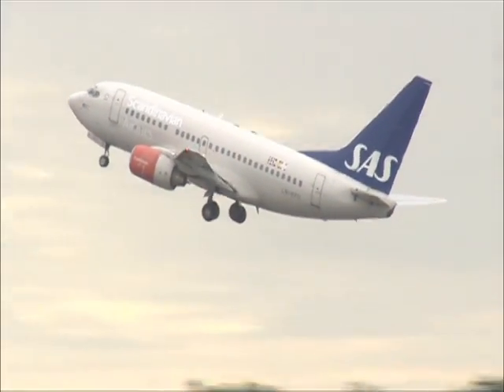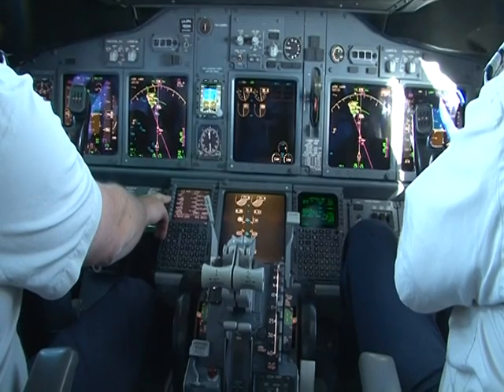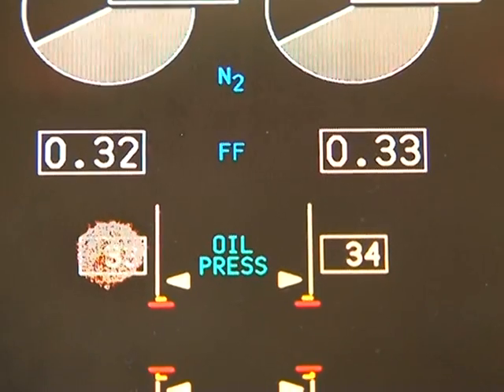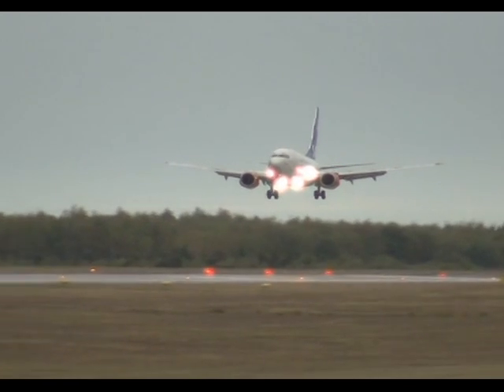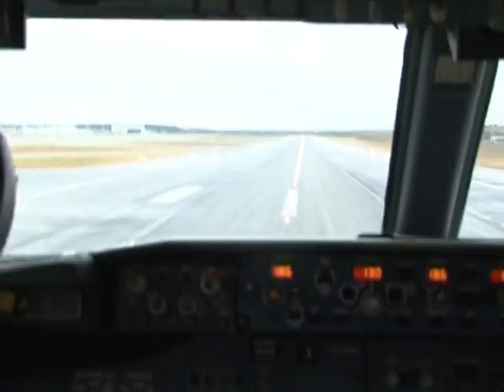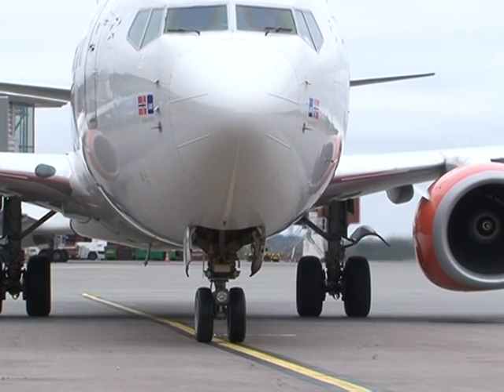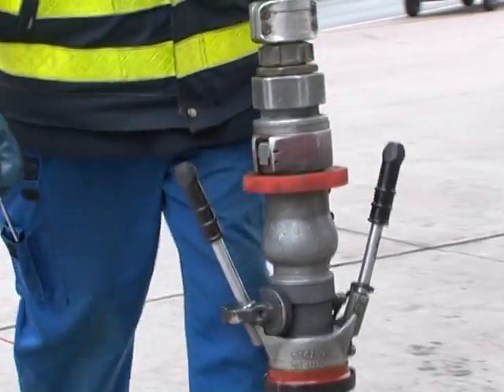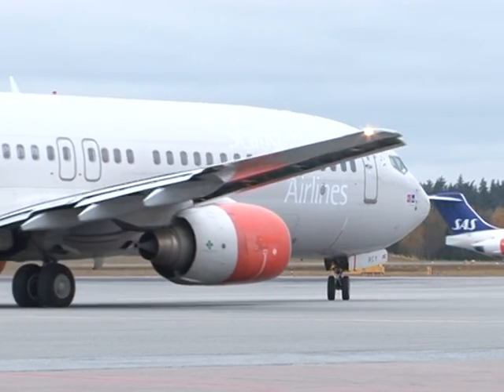Swedes try 'green landings' to cut flight pollution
Scandinavian airline SAS is saving up to 10 percent in fuel with "green landings", a technique by which passenger aircraft glide into their destination with a minimum of engine power. With airlines across the world under fire for generating heavy pollution, the Swedish landings could become a model for the industry. Duration: 02:16.